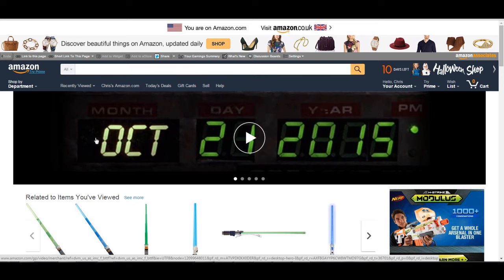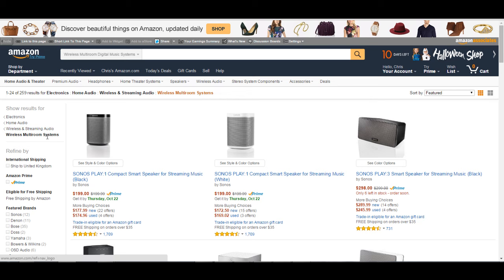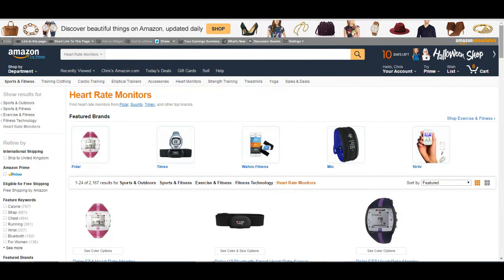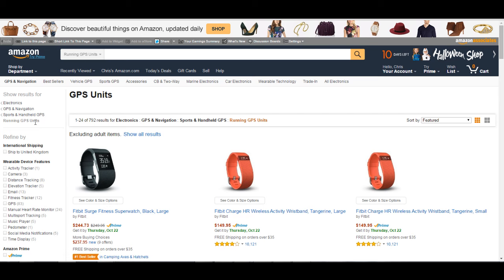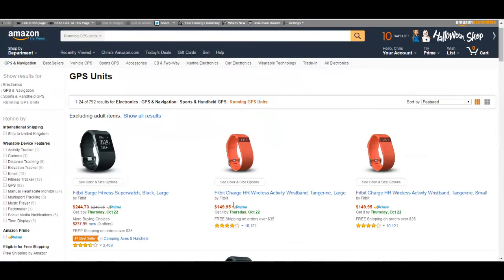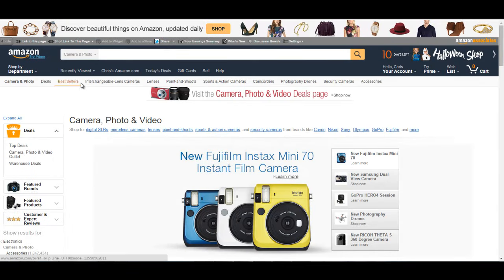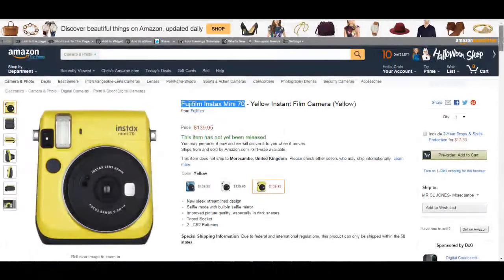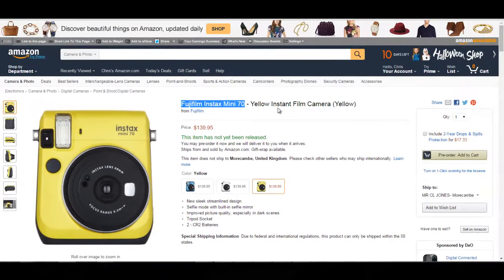How To Pick An Awesome Azon Niche In 10 Mins FLAT!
This video will show you how to pick a good niche for Amazon in 10 minutes. Make sure you are on this list to get the content that backs up this video